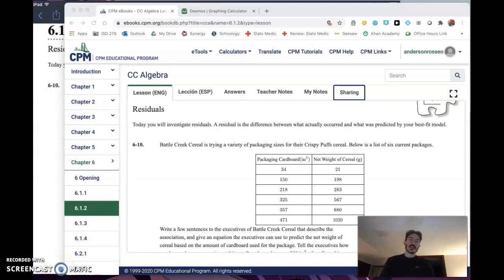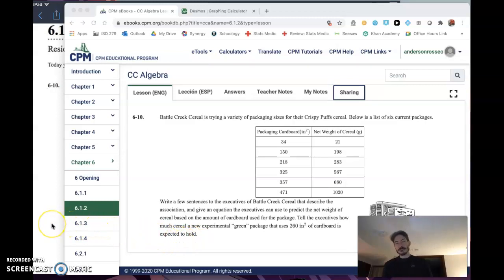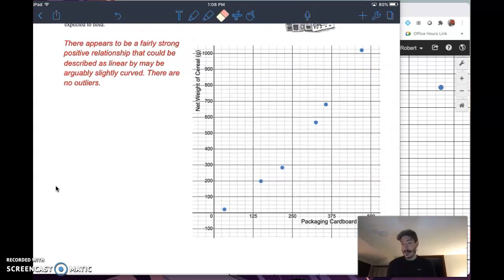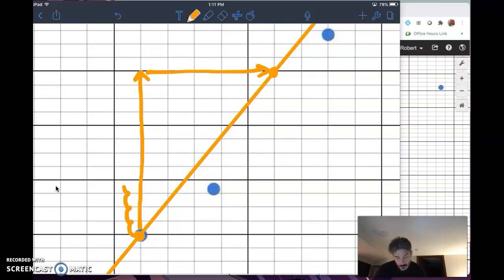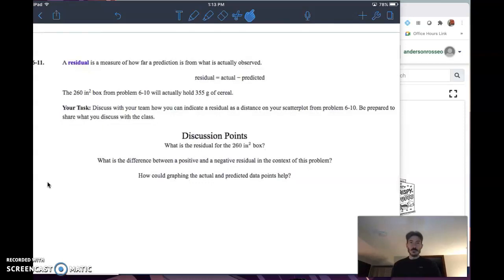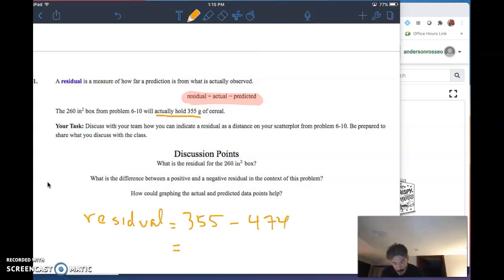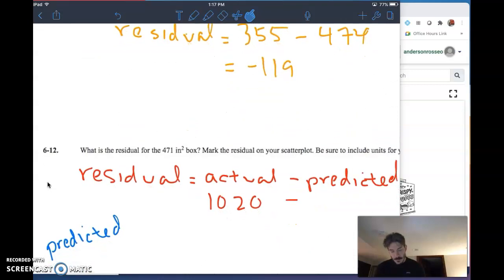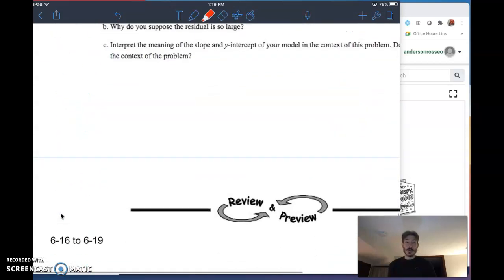6.1.2 CPM CCA